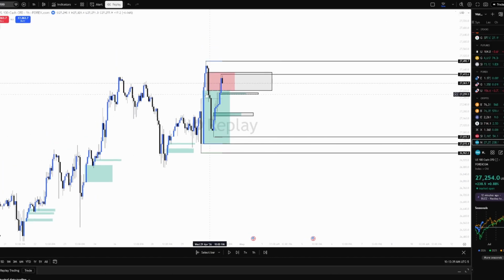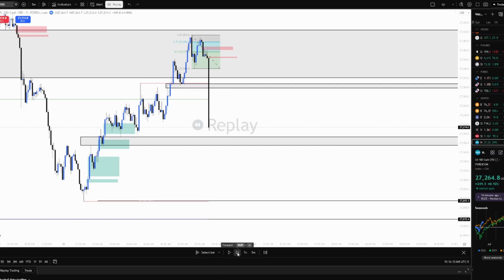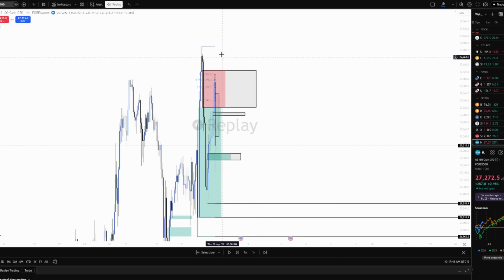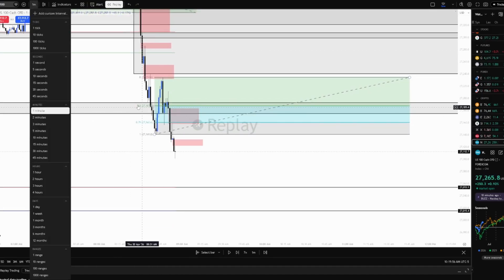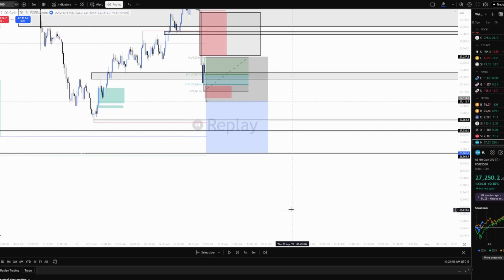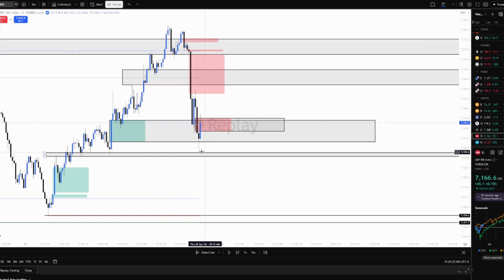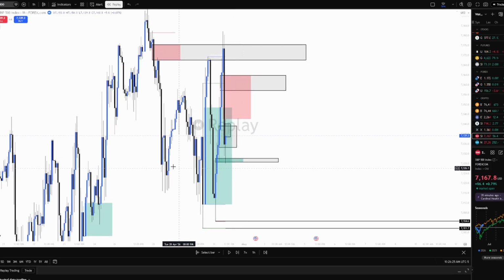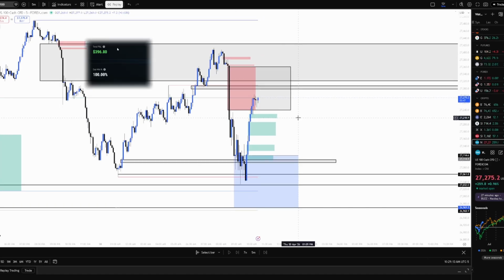Unprofitable Trader Makes $400 | Here's Exactly How (4/30/2026)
In this video I make $400 dollars day trading, this shows where I entered my trade and what caused me to enter the trade. Hopefully you guys can see where I entered and let me know if you agree with my trade, how your trade went and what you thing you need to improve on.